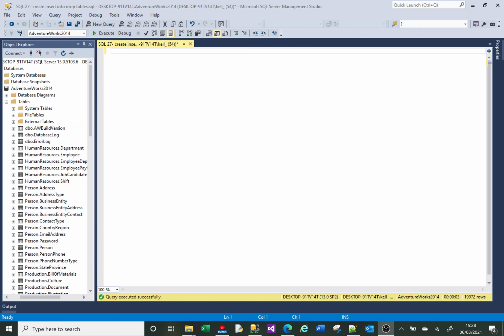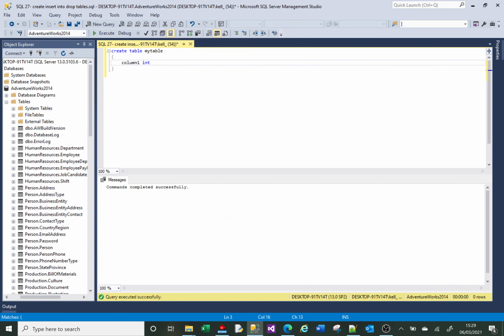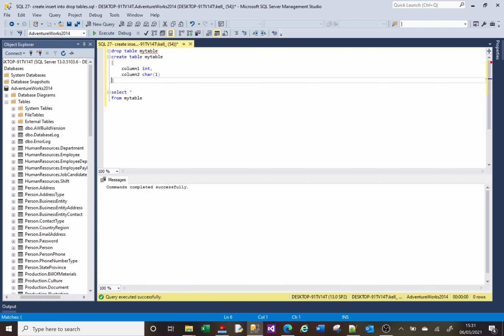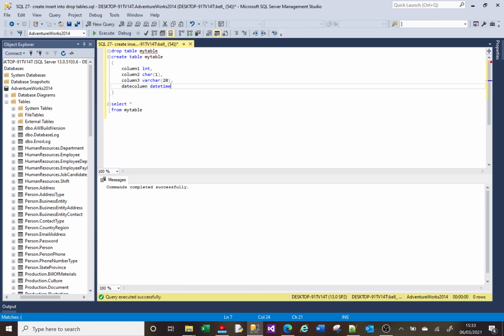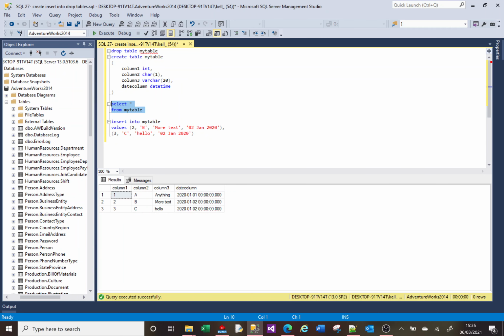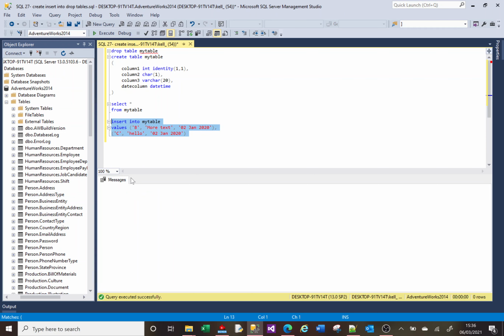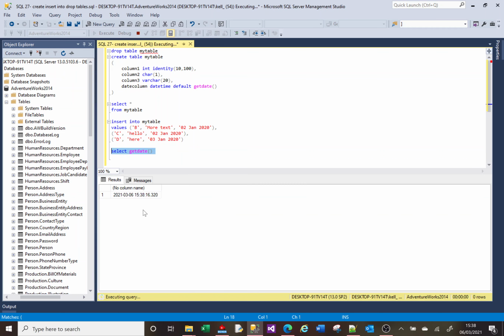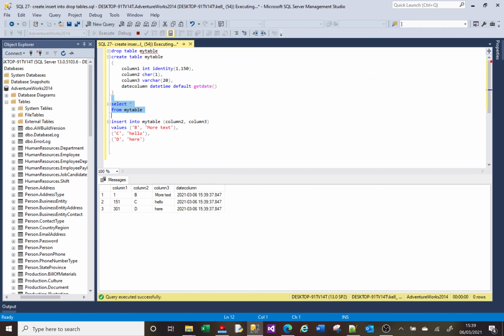MS SQL tutorial on an introduction to tables.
This is a Microsoft SQL tutorial providing an introduction to tables. This tutorial demonstrates how to create teable, inserting data and how to delete tables.